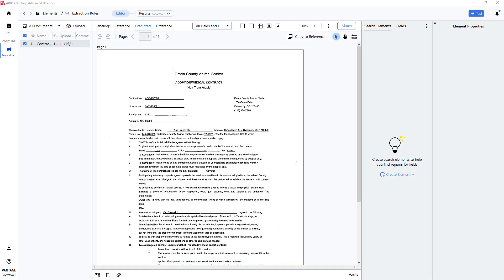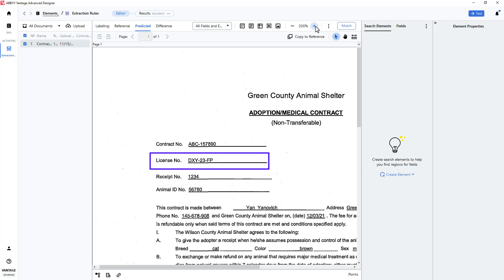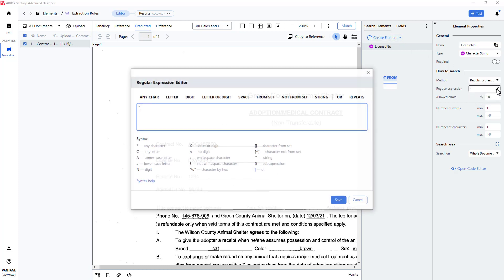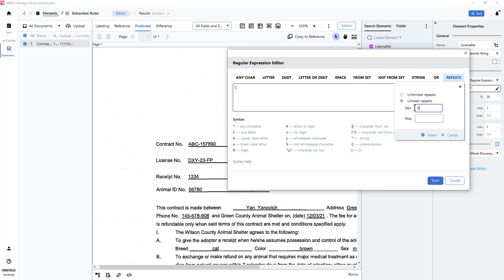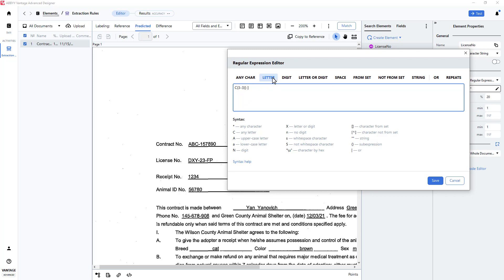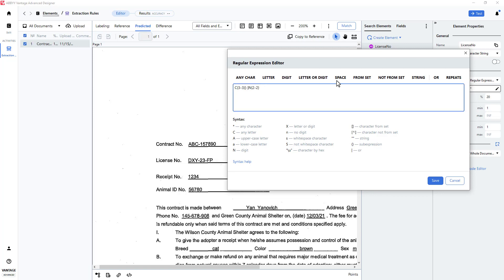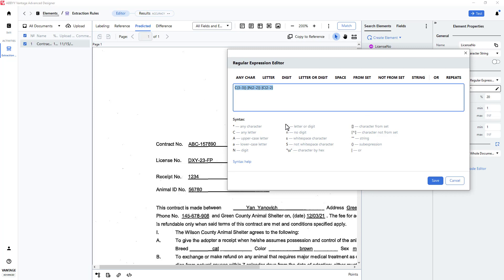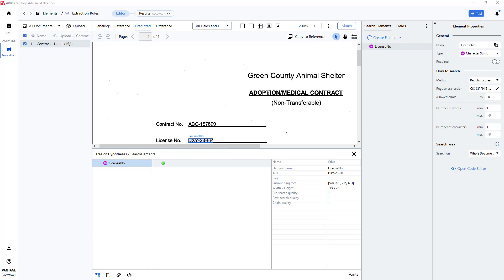ABBYY Vantage Tutorial: How To Use the Character String Element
This video shows how to locate data on a document using Regular Expressions in Vantage Advanced Designer.